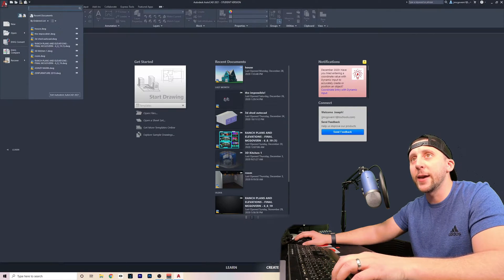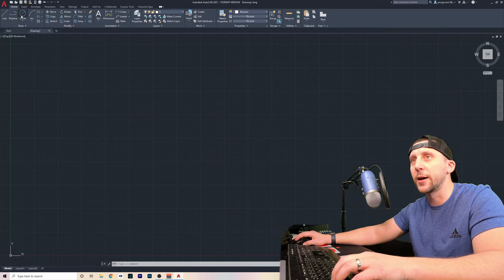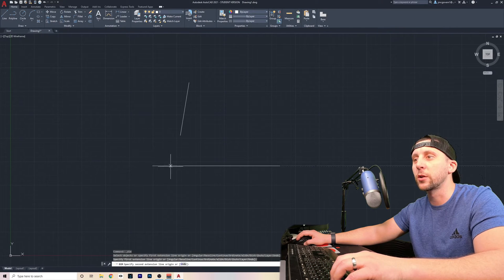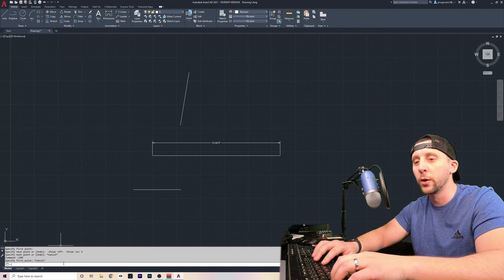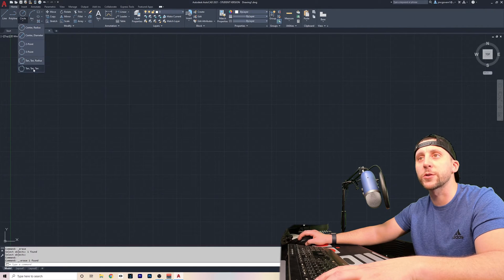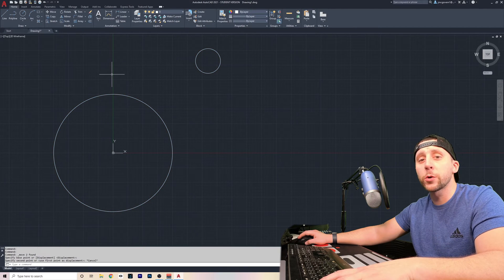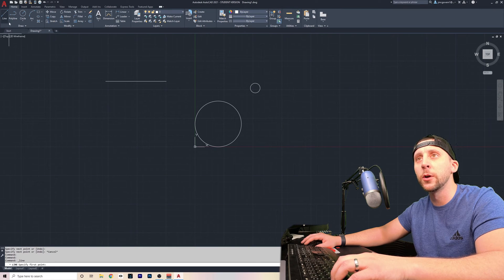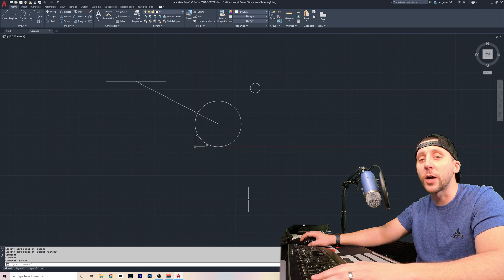AutoCAD 2021 Absolute BEGINNER #1